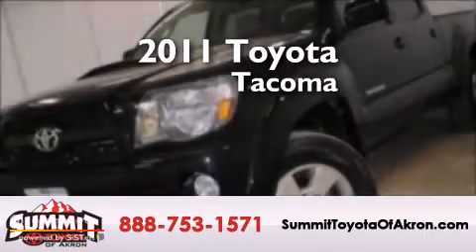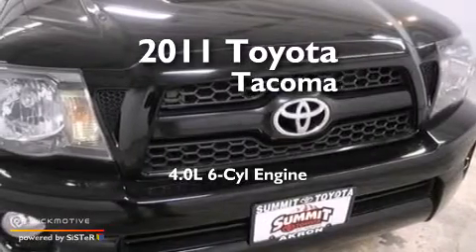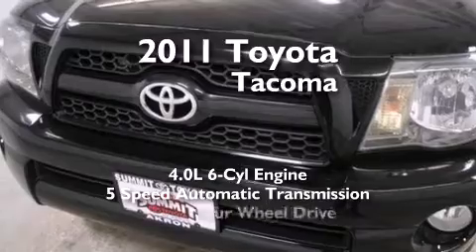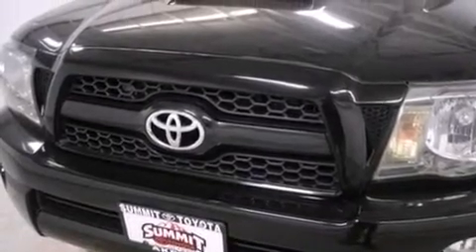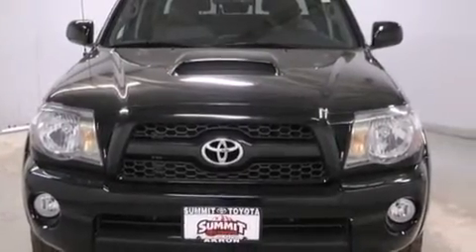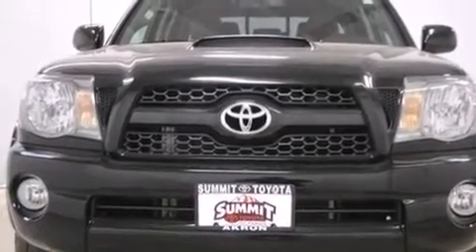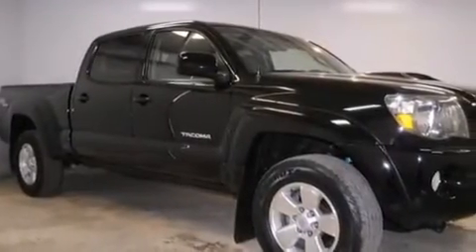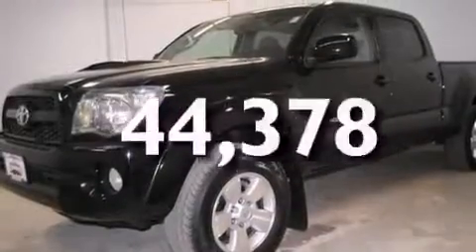2011 Toyota Tacoma Akron OH 44320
We have been honored to serve the Akron OH area , we promise that your experience at our dealership will exceed your expectations ! Year : 2011 Make : Toyota Model : Tacoma Engine : Gas V6 4.0L/241 Trans . : Automatic Exterior : Black Miles : 44,378 Interior : Graphite Stock : 3C0543B Summit Toyota of Akron 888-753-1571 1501 Vernon Odom Blvd Akron , OH 44320